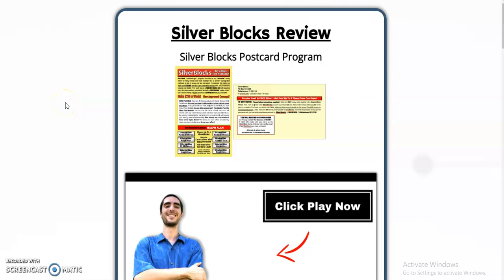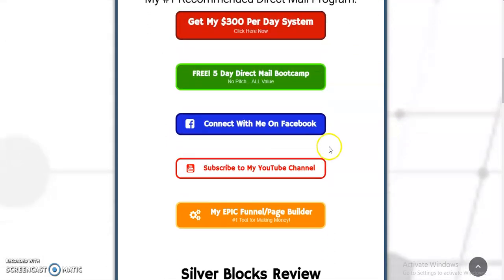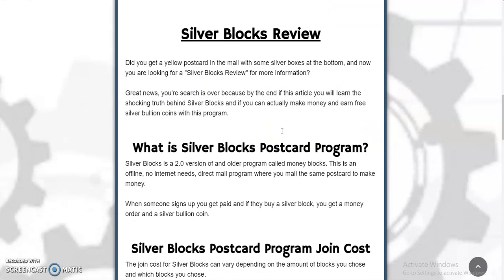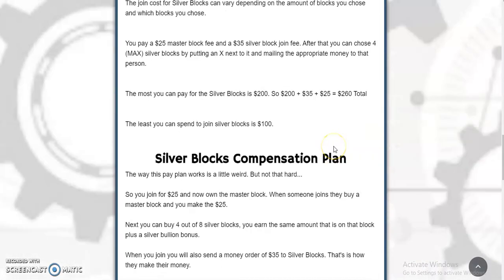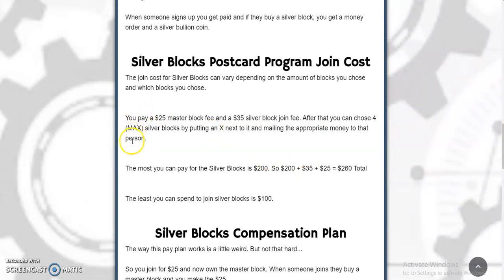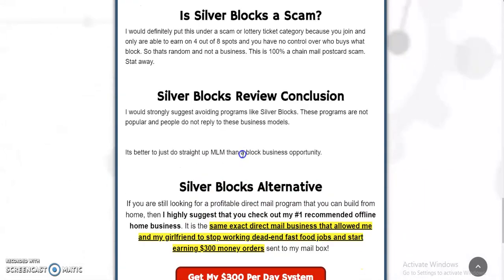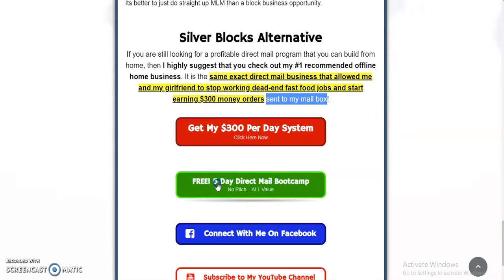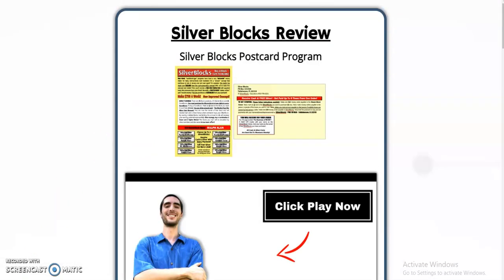Silver Blocks Review | Silver Blocks Postcard Program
Tired of 1-3% Response Rates?
FREE! Discover How to SKYROCKET Your Postcard Response Rates

1:18 Silver Blocks Review

Did you get a yellow postcard in the mail with some silver boxes at the bottom, and now you are looking for a "Silver Blocks Review" for more information?

Great news, you're search is over because by the end if this article you will learn the shocking truth behind Silver Blocks and if you can actually make money and earn free silver bullion coins with this program.

1:40 What is Silver Blocks Postcard Program?

Silver Blocks is a 2.0 version of and older program called money blocks. This is an offline, no internet needs, direct mail program where you mail the same postcard to make money.

When someone signs up you get paid and if they buy a silver block, you get a money order and a silver bullion coin.

2:41 Silver Blocks Postcard Program Join Cost

The join cost for Silver Blocks can vary depending on the amount of blocks you chose and which blocks you chose.

You pay a $25 master block fee and a $35 silver block join fee. After that you can chose 4 (MAX) silver blocks by putting an X next to it and mailing the appropriate money to that person.

The most you can pay for the Silver Blocks is $200. So $200 + $35 + $25 = $260 Total

The least you can spend to join silver blocks is $100.

4:24 Silver Blocks Compensation Plan

The way this pay plan works is a little weird. But not that hard...

So you join for $25 and now own the master block. When someone joins they buy a master block and you make the $25.

Next you can buy 4 out of 8 silver blocks, you earn the same amount that is on that block plus a silver bullion bonus.

When you join you will also send a money order of $35 to Silver Blocks. That's is how they make their money.

5:11 Earn FREE Silver Coins With Silver Blocks

When someone purchases your block on the postcard you earn a free silver bullion coin that is 100% handled by the Silver Blocks Monitor.

5:34 Does Silver Blocks Work?

Honestly this is one program I would not trust. I don't know if they pay out. I am sure they do because I found a few videos on it, but I would find a better direct mail program for sure.

6:03 Is Silver Blocks a Scam?

I would definitely put this under a scam or lottery ticket category because you join and only are able to earn on 4 out of 8 spots and you have no control over who buys what block. So thats random and not a business. This is 100% a chain mail postcard scam. Stat away.

7:17 Silver Blocks Review Conclusion

I would strongly suggest avoiding programs like Silver Blocks. These programs are not popular and people do not reply to these business models.

Its better to just do straight up MLM than a block business opportunity.

7:58 Silver Blocks Alternative

If you are still looking for a profitable direct mail program that you can build from home, then I highly suggest that you check out my #1 recommended offline home business. It is the same exact direct mail business that allowed me and my girlfriend to stop working dead-end fast food jobs and start earning $300 money orders sent to my mail box!

We believe in hard work, providing tremendous value, and developing your skills if you want to earn more financially. As stipulated by law, we can not and do not make any guarantees about your ability to get results or earn any money as a result of becoming a member.